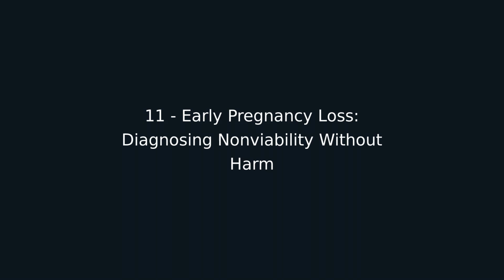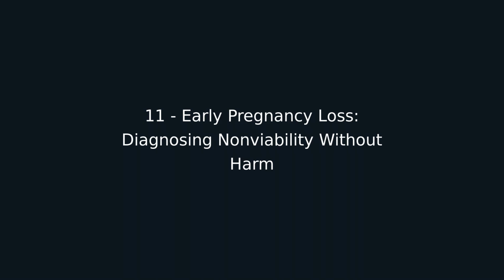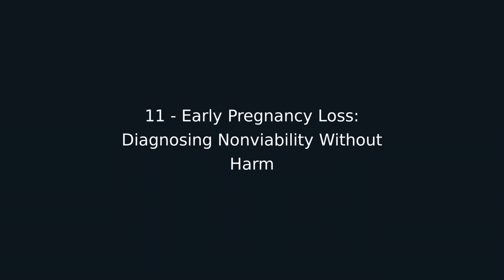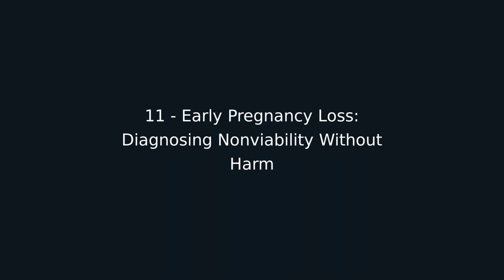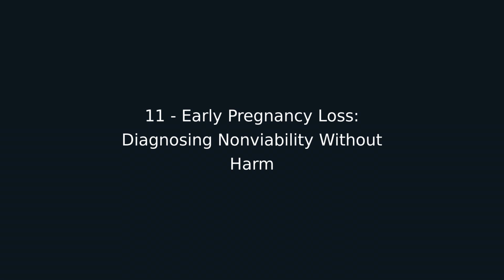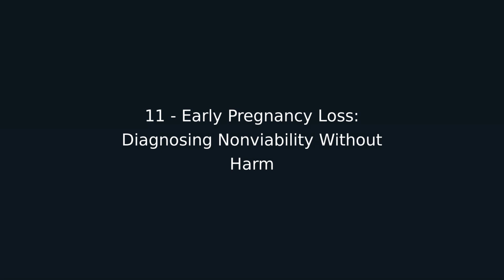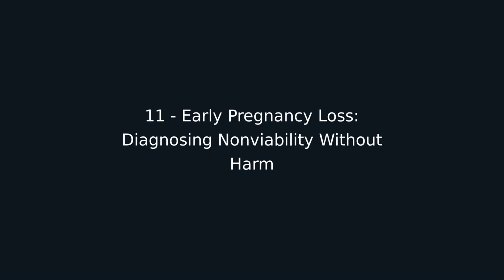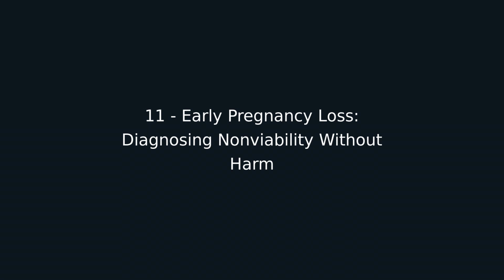11 - Early Pregnancy Loss: Diagnosing Nonviability Without Harm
Foundations of Office Gynecology and Early Pregnancy Care

Educational material for OBGYN residents.

Chapters
00:00 Diagnosis must avoid harm
02:05 Confirm pregnancy and location context
03:11 Symptoms and baseline evaluation
06:37 Definitive ultrasound criteria
07:17 Suspicious findings are not final
11:44 hCG and discriminatory level
13:11 Cases: stable uncertainty
16:07 Counseling during uncertainty
16:48 Final synthesis: do not overcall